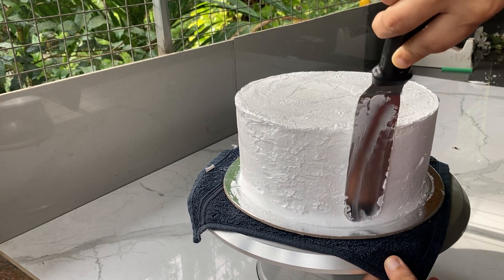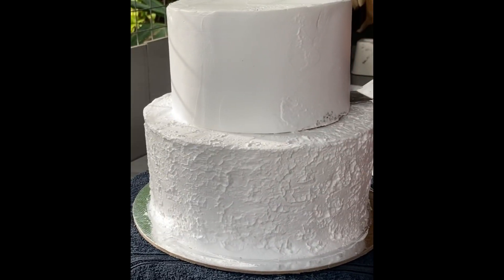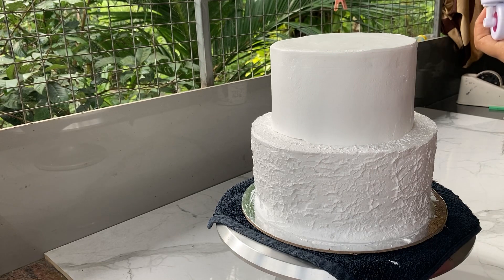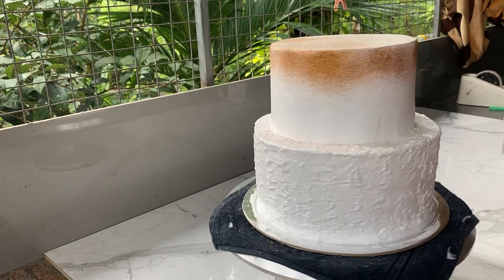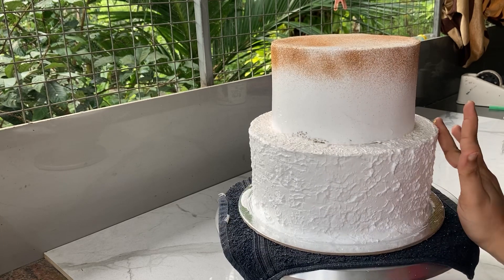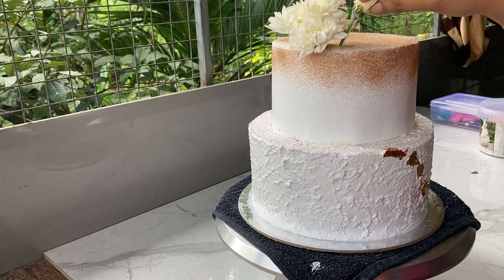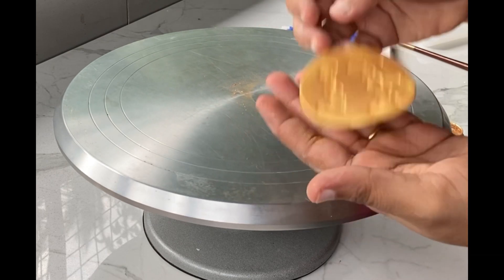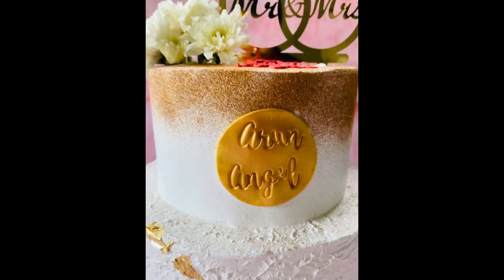1/2 kg 2 tier cake || അര കിലോയിൽ 2 ടൈർ കേക്ക്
Turn table

Fondant decoration on wipped cream cake

3 tier dummy cake

2 tier cake അതും അര കിലോ യിൽ //2 കിലോ വലുപ്പത്തിൽ ചെയ്ത 1/2 കിലോ കേക്ക് // ചിലവ് കുറച്ചും.